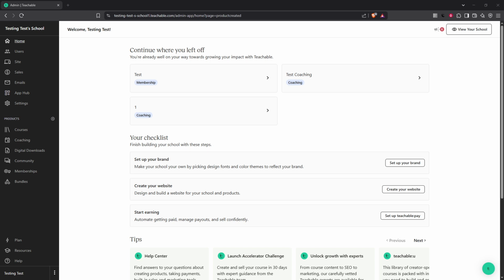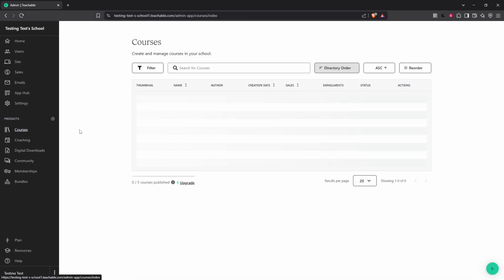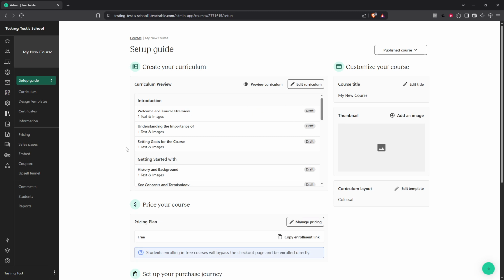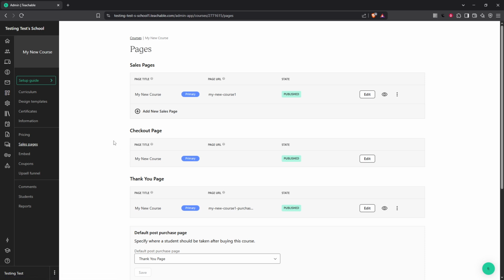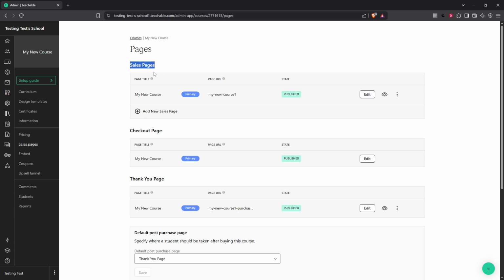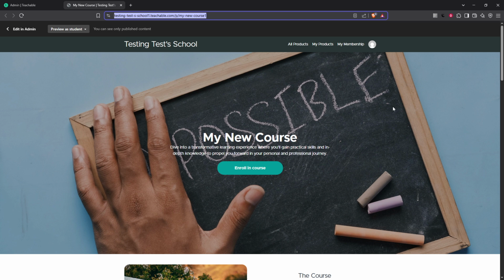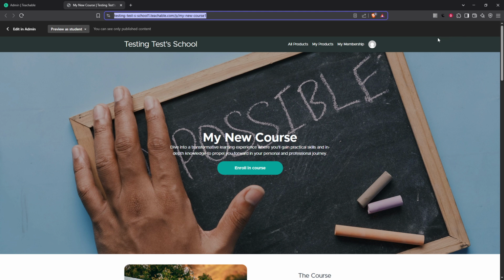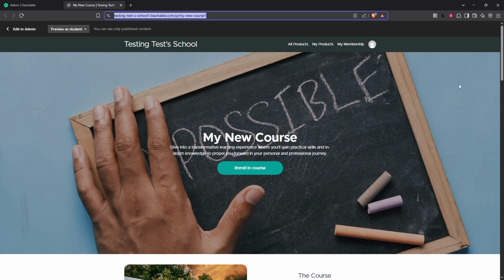Share Teachable Course URL to Students and How Students Can Login to Courses [2025 Full Guide]